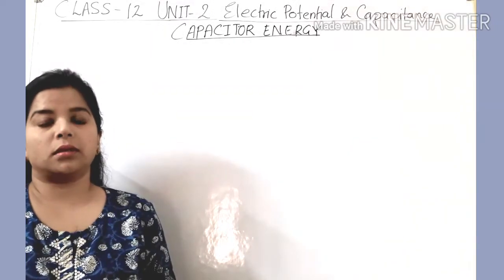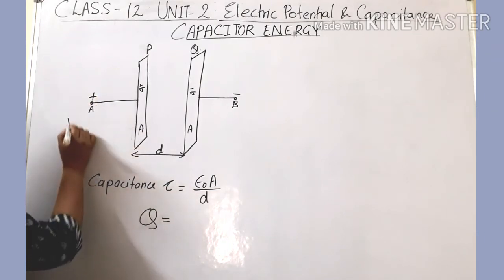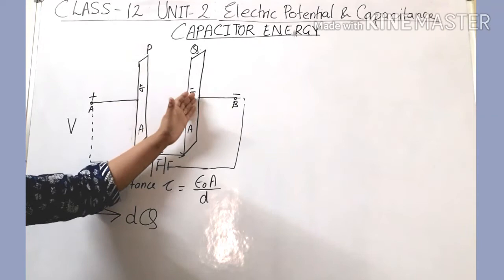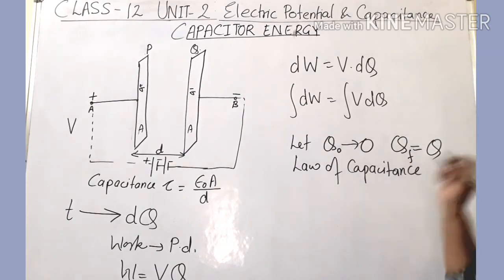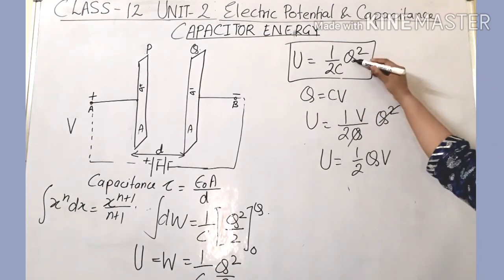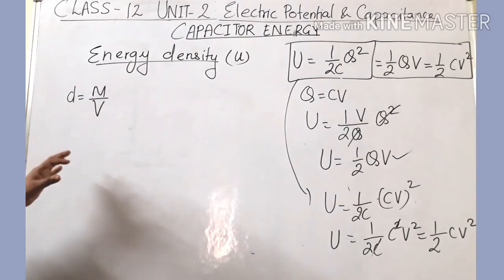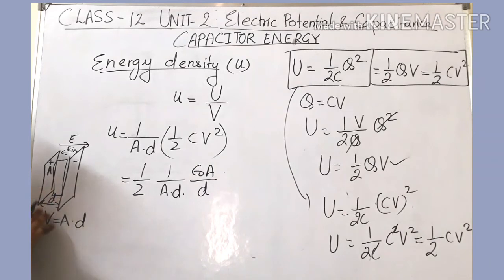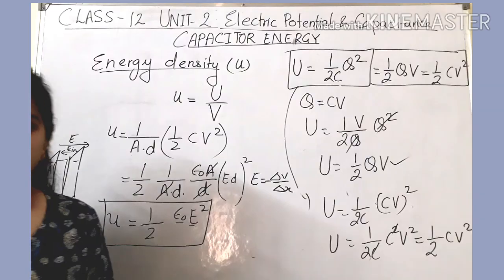CLASS 12: UNIT2:TOPIC: CAPACITOR ENERGY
In this vedio I have covered the last topic of unit 2 ELECTRIC POTENTIAL AND CAPACITANCE

All previous topic link of this unit 2 is given below;

thanks
Bhawna